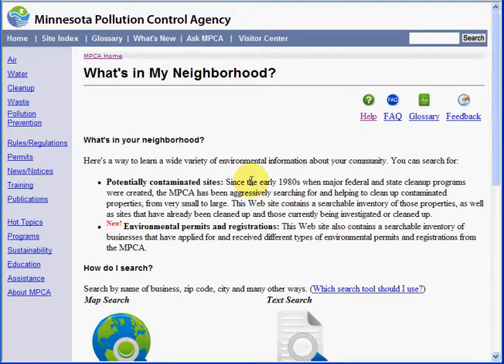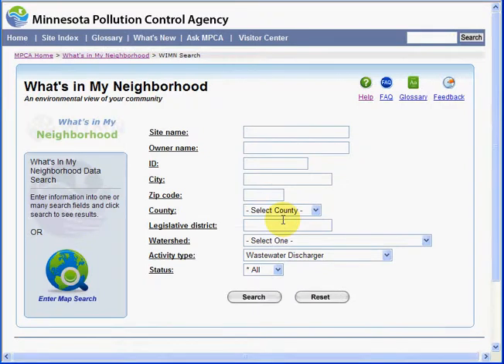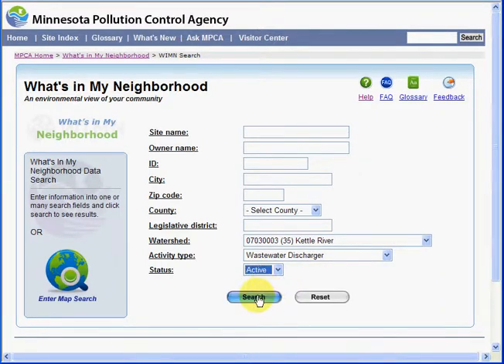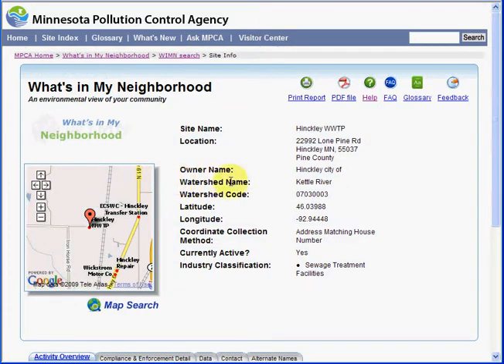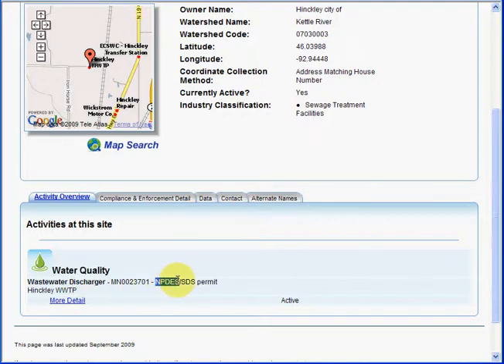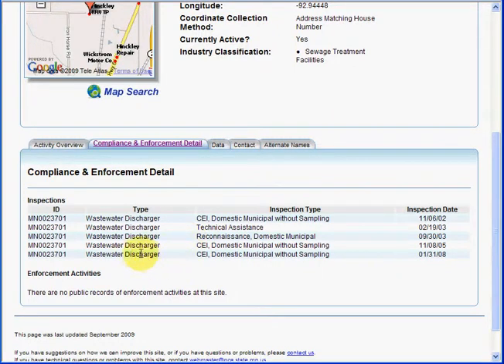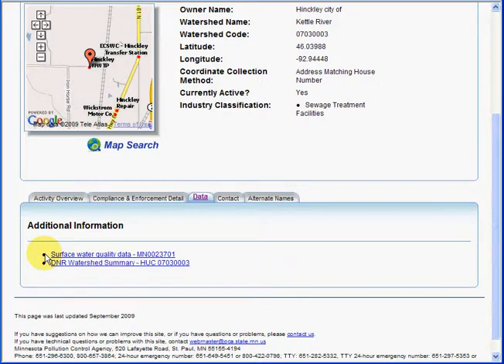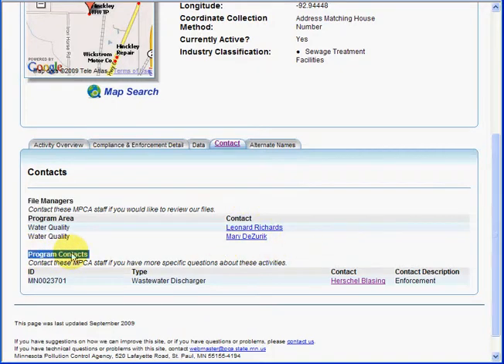What's in My Neighborhood text search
A tutorial for the Whats in My Neighborhood text search, a resource for finding environmental activities occurring in your community. Created by the Minnesota Pollution Control Agency.